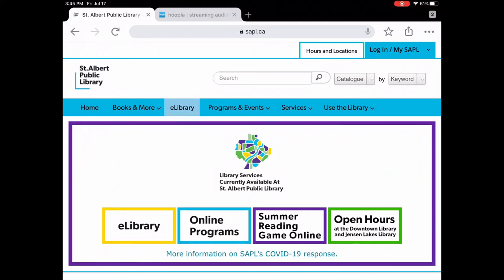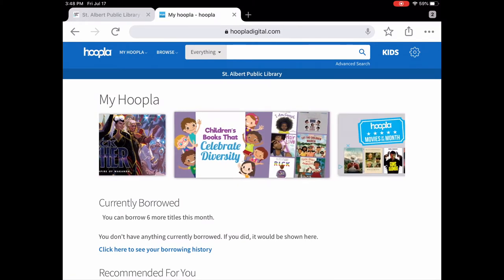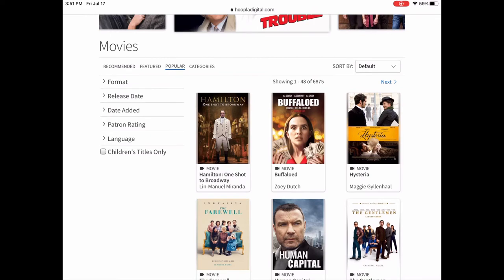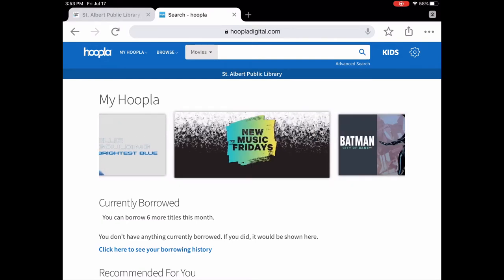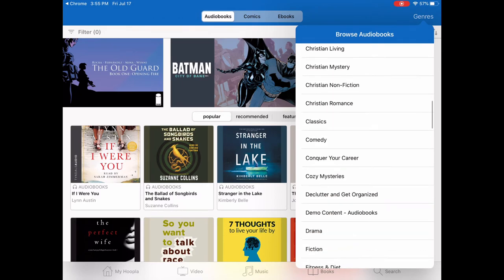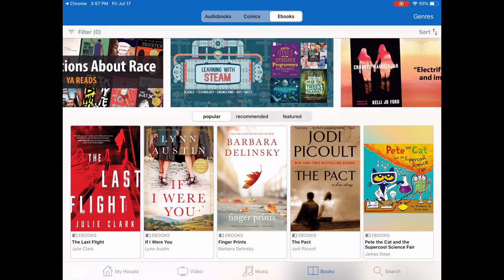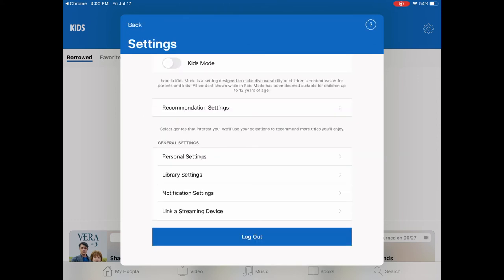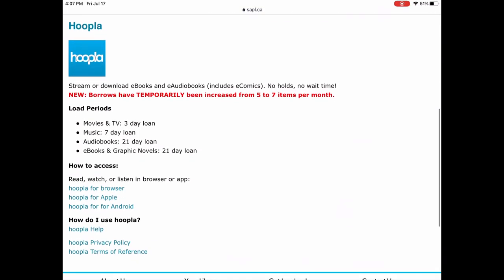Tech Talks-hoopla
Online in the time of isolation? Bite-sized weekly Tech Talks might be just what you need. Join our Digital Services Librarian, Lisa for a look at hoopla, an eResource featuring streaming and downloadable eBooks, audiobooks, movies, TV, music, and comics .